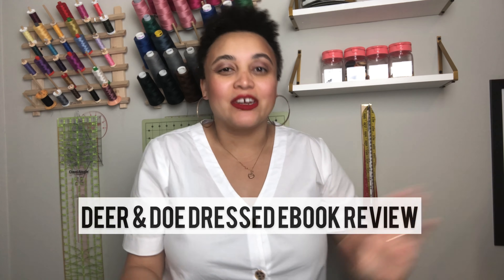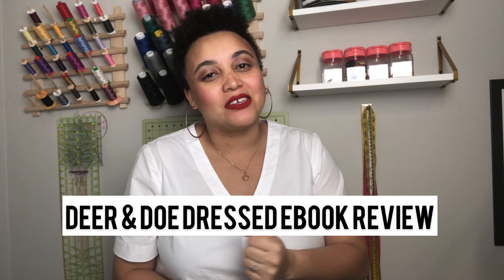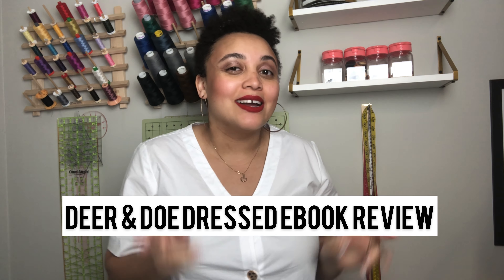Deer & Doe Dressed Ebook Review!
Last week I shared a white blouse that I made on my Instagram. I didn't think most people would notice, but somehow it turned into a thing (which I'm grateful for), and I got a lot of questions about the pattern I used. I made sure to mention the company, but I also realized that this pattern and how to obtain it may not be known to everyone. In this video I explain everything you need to know about this blouse and this book!